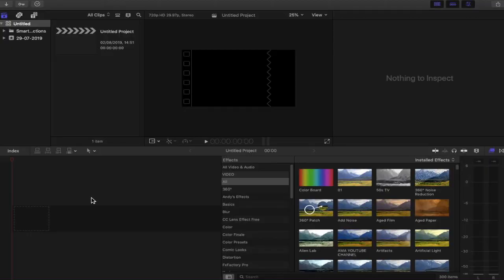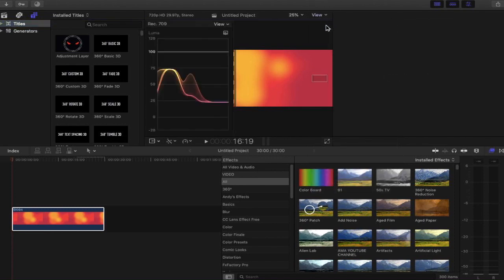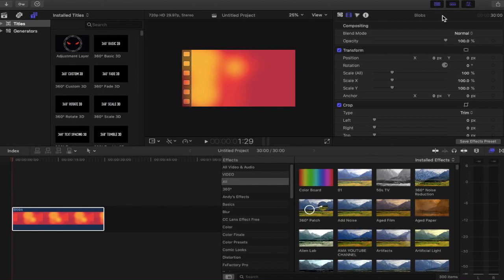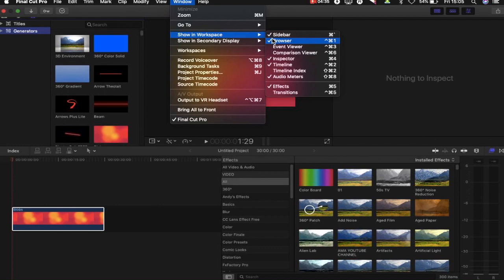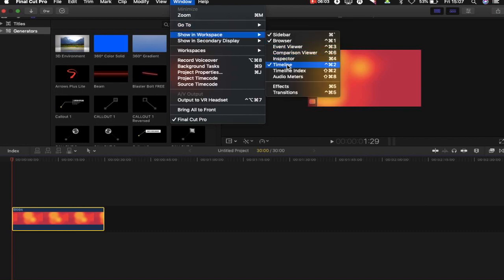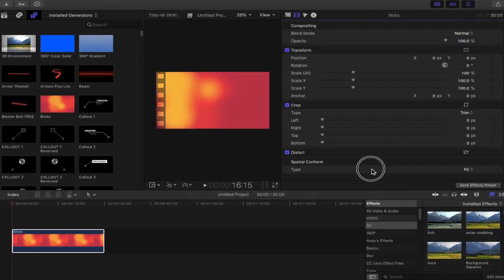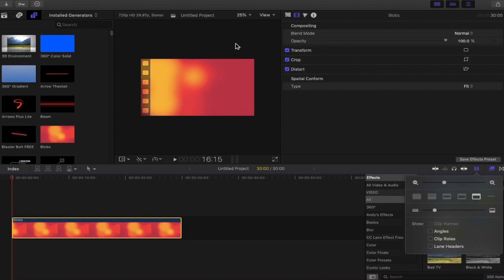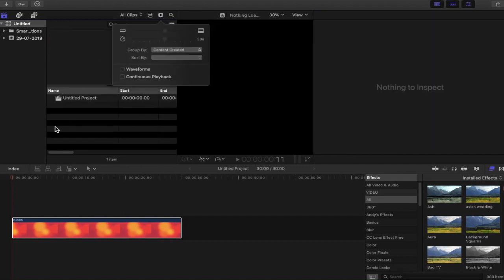FCPX Workspace Tutorial - BEGINNERS GUIDE PART 3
How to organise FCPX Workspace - BEGINNERS GUIDE | Livestream on Youtube today using Ecamm Live

Have you ever wanted to learn how to video edit?
Have you recently purchased final cut pro X or just considering to learn more about video editing? Are you conidering buying FCPX or are you a total beginner? Maybe you are a professional who enjoys discussing Final cut pro X or maybe you are just curious as to how a professional video editing platform like Final cut pro X operates compared to something you've seen before. Are you here on Youtube and want more knowledge on how to edit your videos? Are you looking for Tips and tricks from a professional video editor that you can apply to your video projects? Or are you a total beginner with video editing?  This video is the beginning of a series of videos I will be uploading to my channel: Anthony Allen Edits I also have more content surrounding video editing on my channel and relating to the subject of video editing and more creative fun.